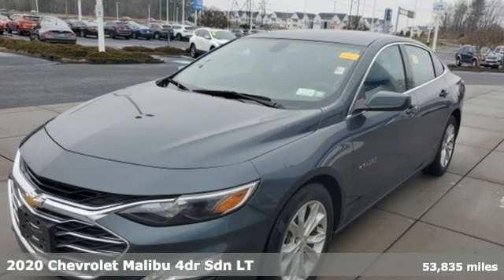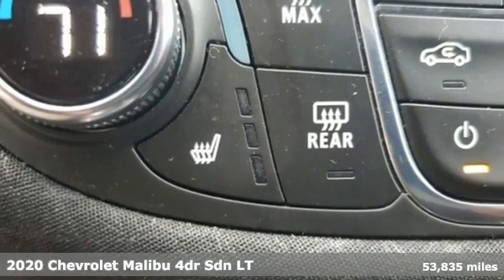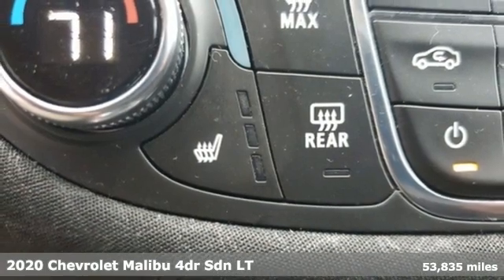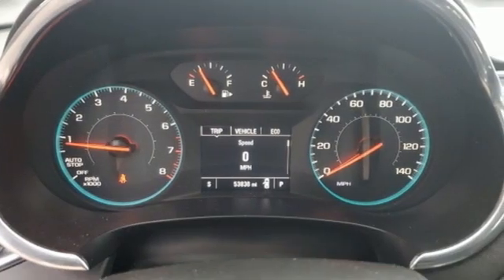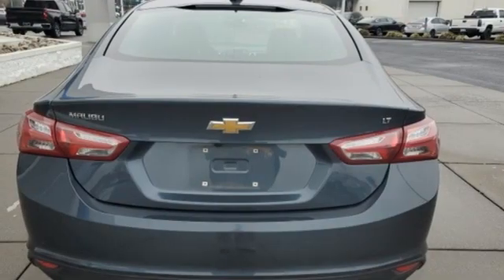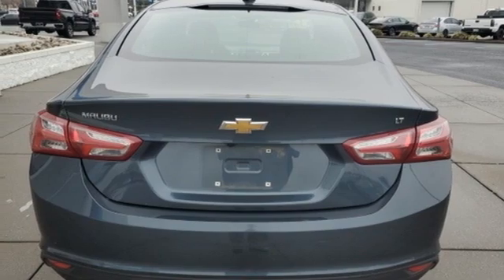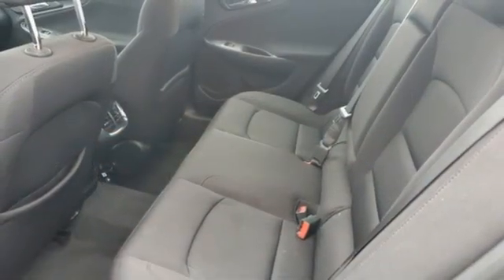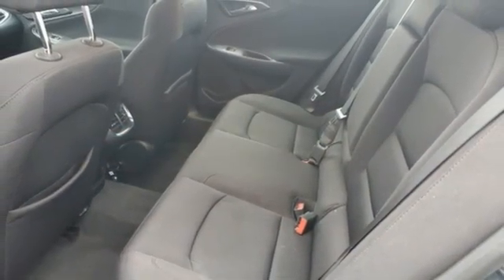Used 2020 Chevrolet Malibu Chevy Dealers in and near Norfolk VA Chesapeake Suffolk, VA 14P5685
Year: 2020
Make: Chevrolet
Model: Malibu
Trim: LT
Engine: 1.5L DOHC
Transmission: CVT
Color: Gray
Interior: Jet Black
Mileage: 53835
Stock #: 14P5685
VIN: 1G1ZD5ST7LF086000
2020 Chevrolet Malibu LT Clean CARFAX. 1.5L DOHC Shadow Gray Metallic 29/36 City/Highway MPG We are currently offering Vehicle Purchase Home Delivery by appointment. FWD CVT 29/36 City/Highway MPGbrbr*Every Internet Price includes current applicable dealer discounts. Your additional costs are sales tax, tag and title fees for the state in which the vehicle will be registered, any dealer-installed options (if applicable) and a dealer processing fee ($799 Virginia & North Carolina). Prices are subject to change, and prior sales are excluded. While every reasonable effort is made to ensure the accuracy of this information, we are not responsible for any errors or omissions contained on these pages. Please verify any information in question with the dealer.

Address:
3412 Western Branch Blvd